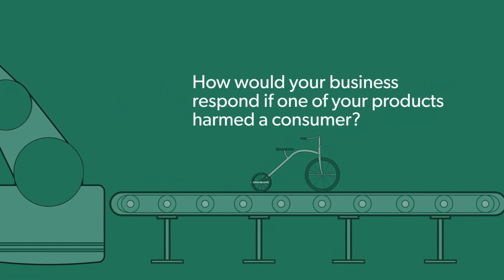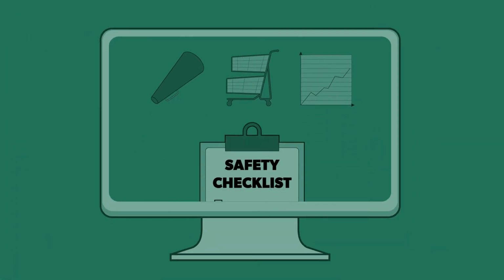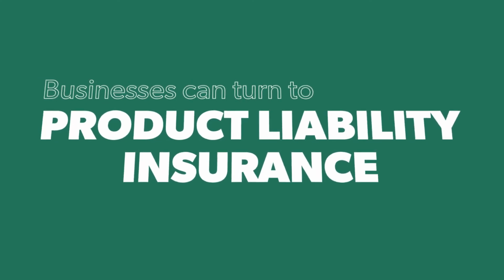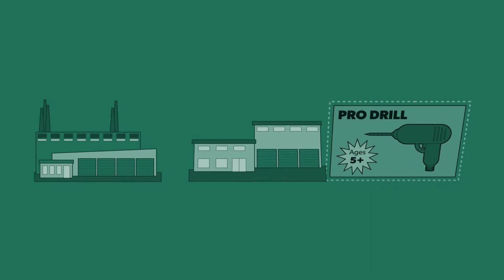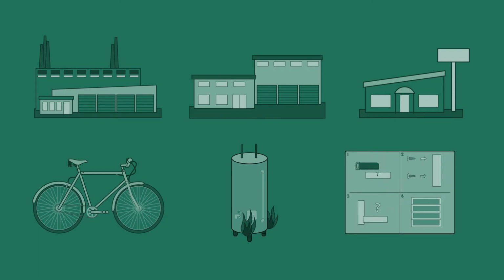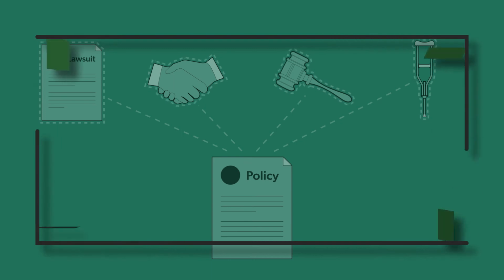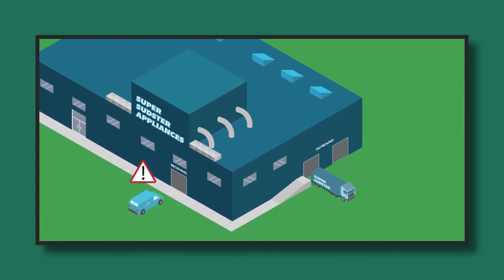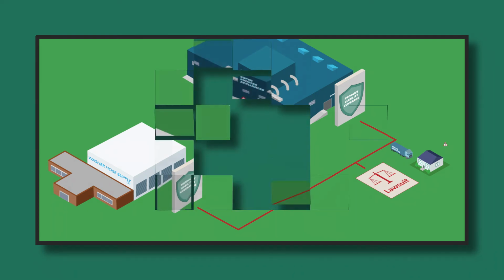Insurance 101: Product Liability Insurance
Product liability insurance provides much-needed protection for manufacturing or production flaws, design defects, and packaging and warning issues. This video provides an overview of these policies and reasons why businesses should secure coverage of their own.